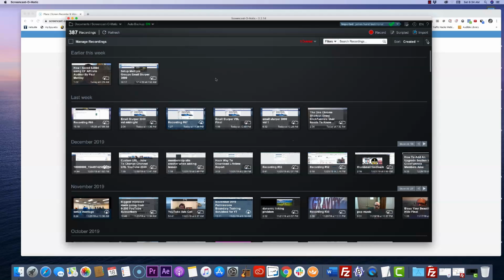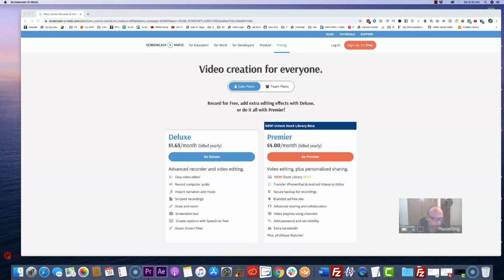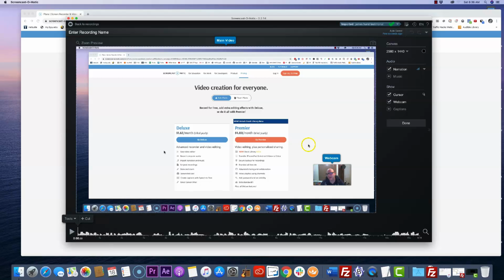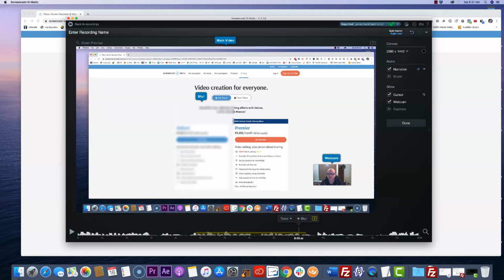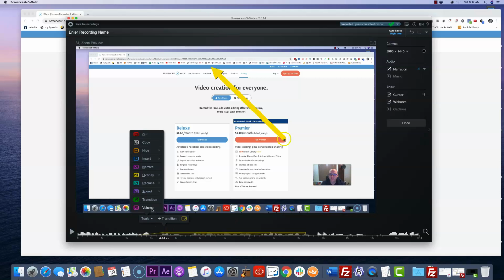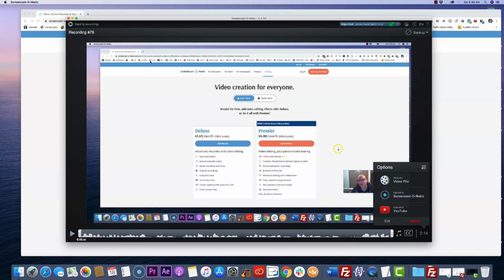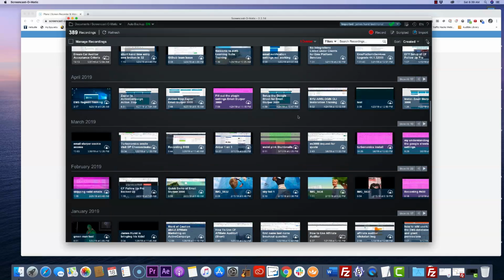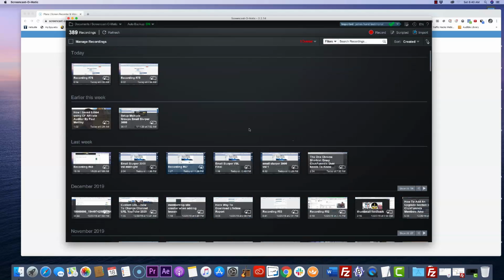How to Record Your Screen on a Mac or PC | It's Free and So Easy!